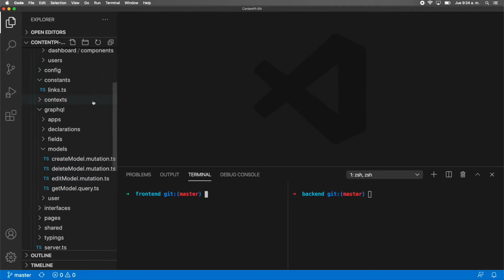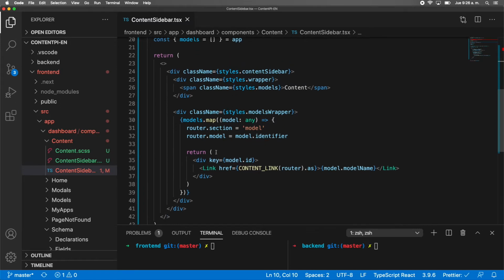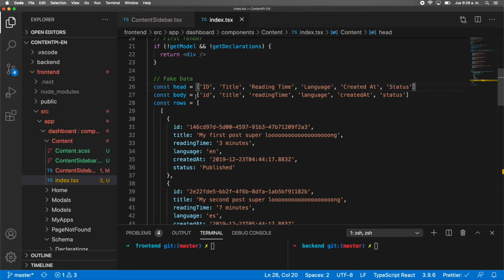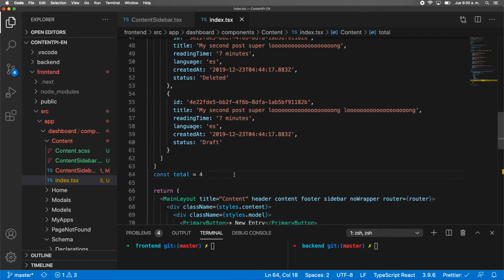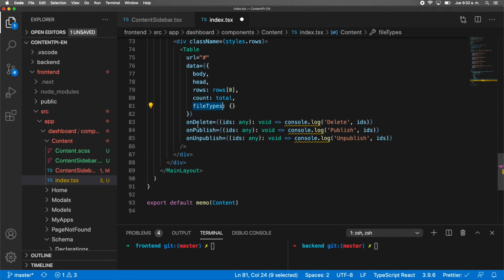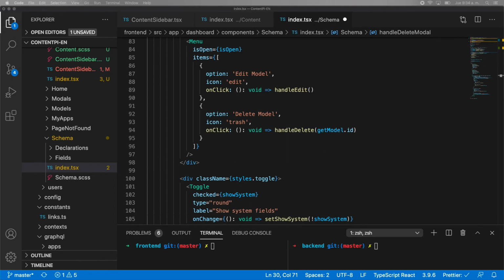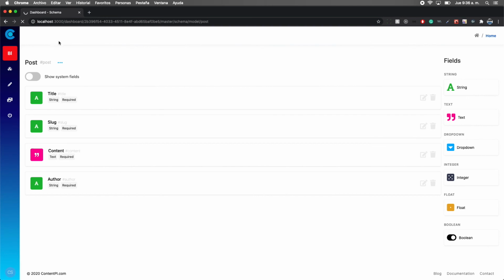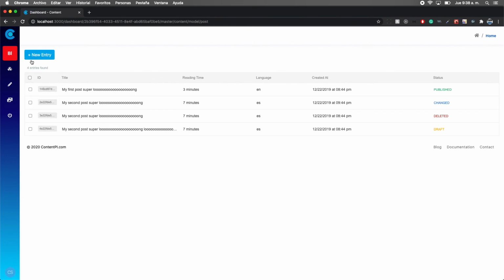23. How to build a Headless CMS with TypeScript, React, GraphQL & Node: Content Table